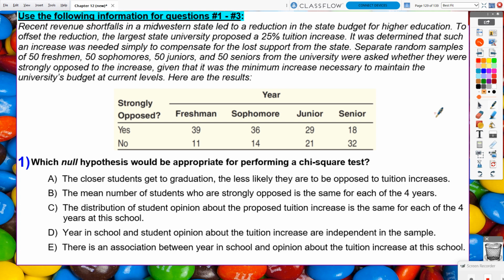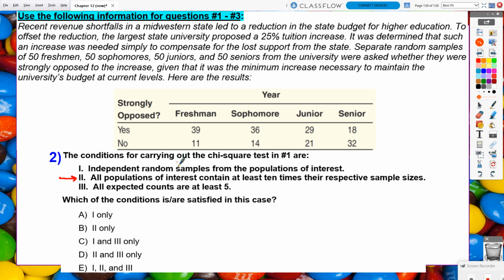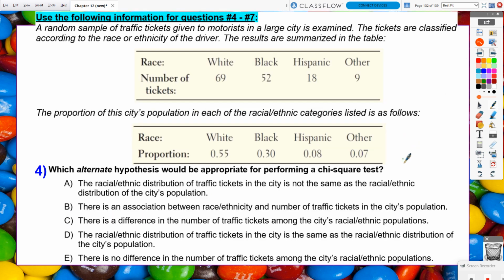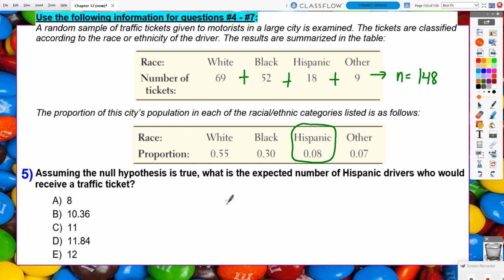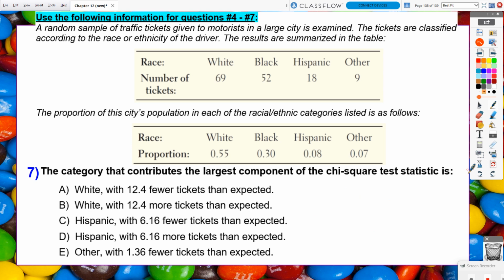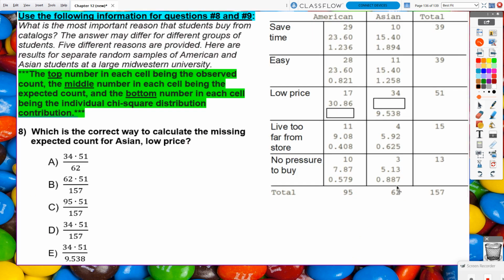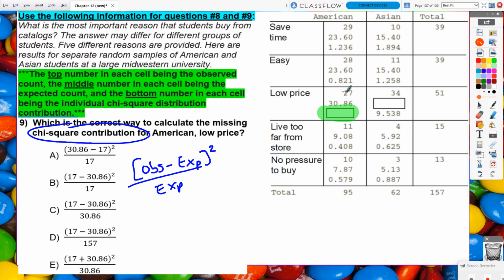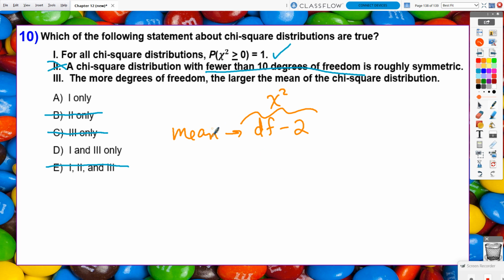AP Statistics: Chapter 12 - BONUS MULTIPLE CHOICE REVIEW